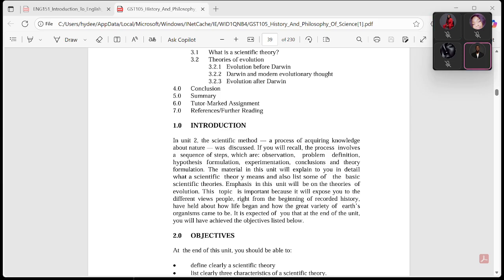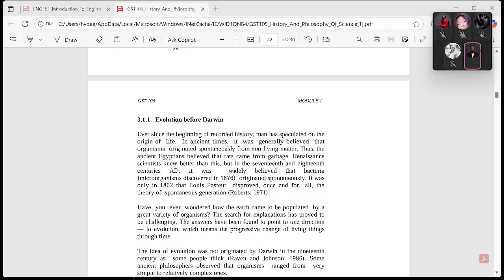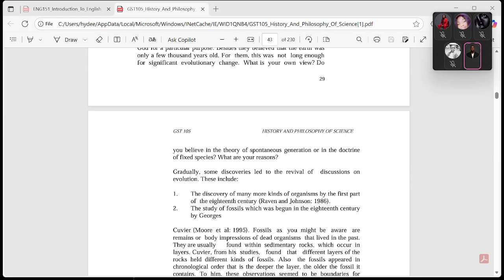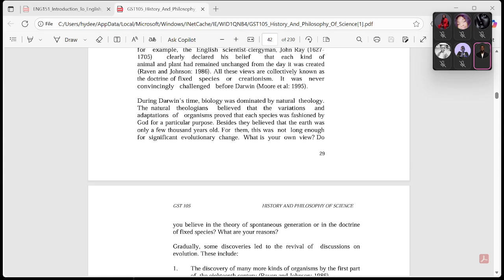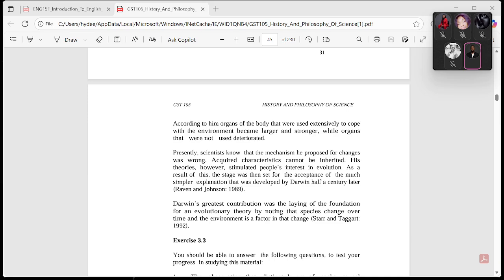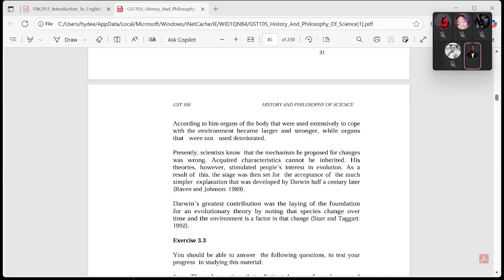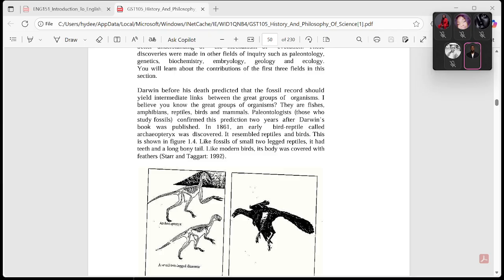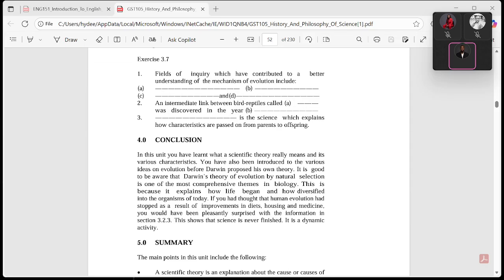GST 105; Unit 3; Scientific Theory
In this unit, we dealt with the following key concepts;

Theory Definition: An explanation about the cause(s) of a broad range of related phenomena.

Theory Origin: Starts as a hypothesis and is confirmed by convincing, independent evidence.

Theory Value: Has predictive value and enables us to explain, predict, and control phenomena.

Pre-Darwin Theories: Included Spontaneous Generation and the Doctrine of Fixed Species (Creationism).

Revival Events: Discovery of more organisms, fossil studies (Cuvier/Catastrophism), Buffon's common mammalian features, and Hutton's Gradualism (ancient Earth).

Lamarck's Error: Proposed the Inheritance of Acquired Characteristics (proven wrong).

Darwin's Clues: Resemblance between living Armadillos and fossil Glyptodonts, and geographic variation in species (e.g., Galapagos tortoises).

Malthus's Influence: His essay on population (competition due to limited resources) provided Darwin the clue for the mechanism.

Natural Selection: The mechanism where nature selects individuals with advantageous traits to survive and reproduce, leading to the evolutionary modification of the species over time. Alfred Russel Wallace co-proposed this.

Post-Darwin Evidence:

Paleontology confirmed intermediate links (e.g., Archaeopteryx).

Genetics (Mendel's laws) explained the mechanism of heredity (passing on traits).

Biochemistry compares amino acid sequences to measure evolutionary relationships.